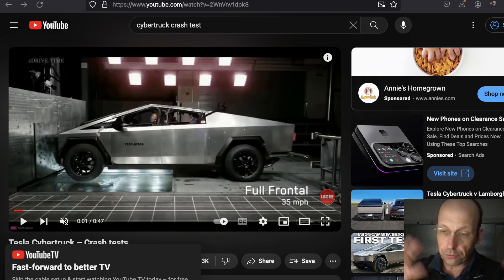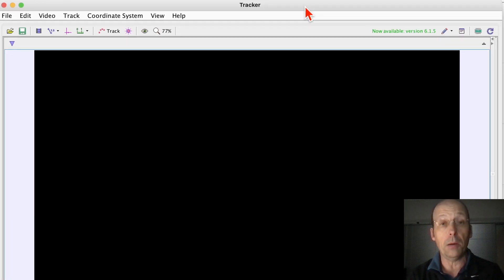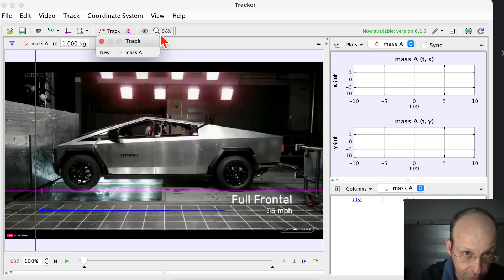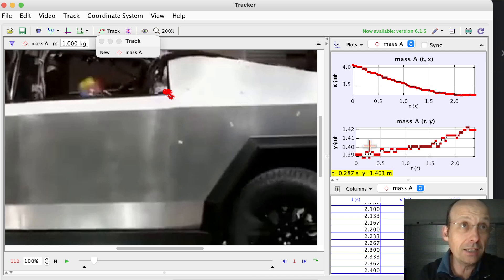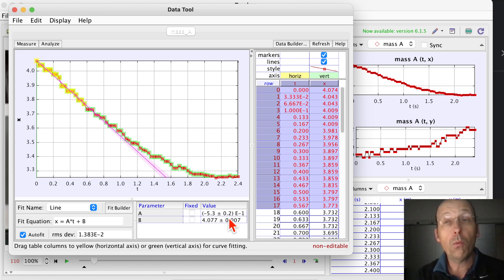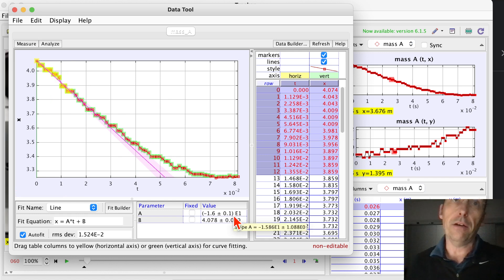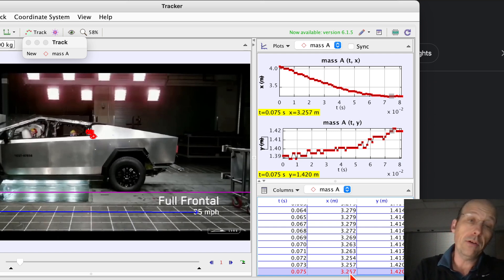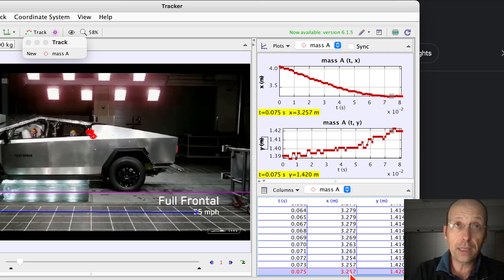Video Analysis: Cybertruck Crash Test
What is the acceleration of a Cybertruck during a collision with a wall during a crash test?